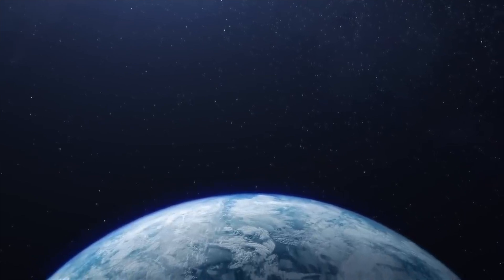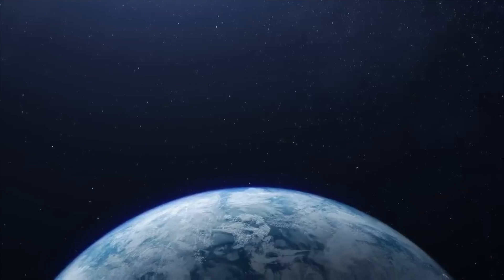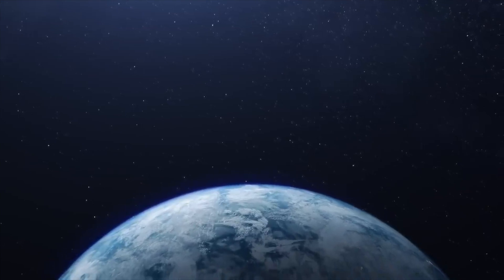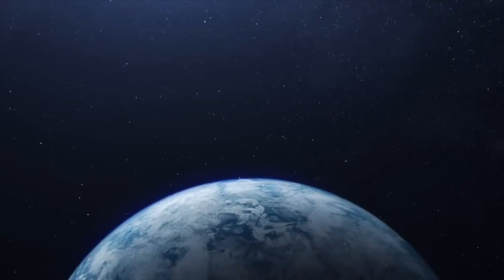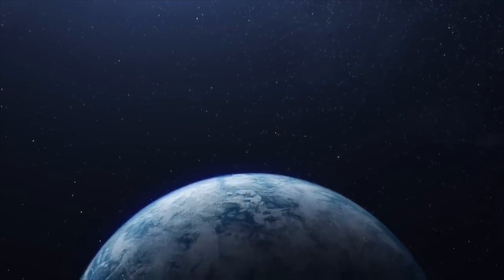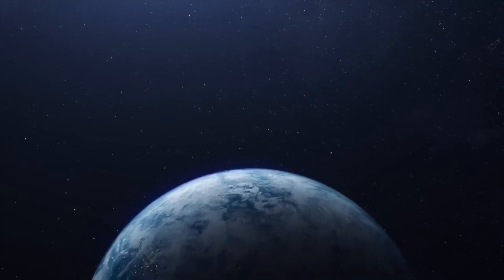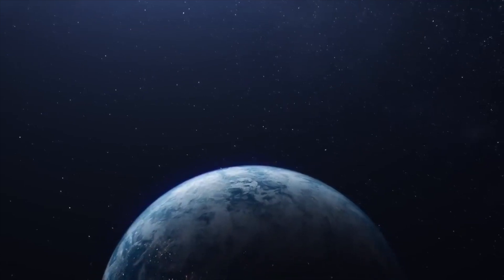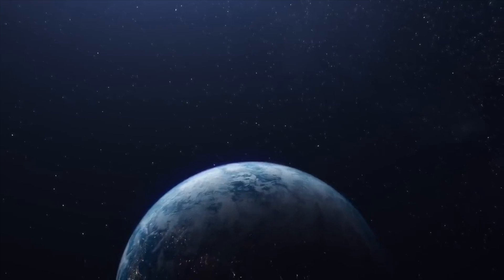Can Telescopes Find Alien Objects Near Earth? | Beatriz Villarroel and John Michael Godier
The plans for global telescope locations, and the involvement of citizen scientists in transient searches for alien technology.